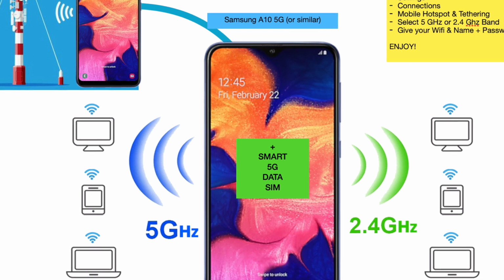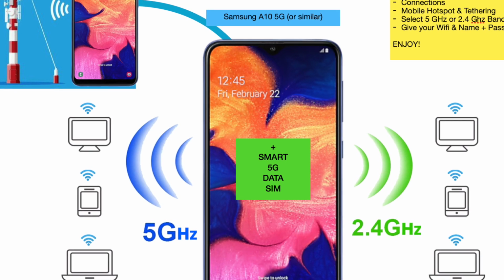5G WiFi Hotspot - A Fast, Contract-free Solution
This video is a guide to using a 5G Smartphone as a WiFi hotspot when it is linked to a nearby 5G communications tower. This enables the user to connect all their devices in the home to a WiFi hotspot, and enjoy fast, un-throttled internet access. As there are no lengthy contract tie-ins you are free to move address penalty free. The video highlights the affordable SMART Philippines Rocket 5G Data SIM, used in conjunction with any 5G enabled phone, such as the Samsung Galaxy A10 5G.

NOTE: If you are unable to register your SIM via your 5G Phone, take the SIM + Phone to any SMART Store in the Philippines and get them to register your SIM for you. [Take I.D. and proof of address.]